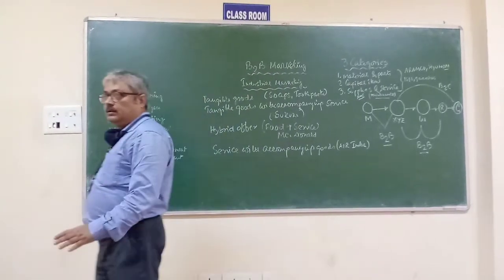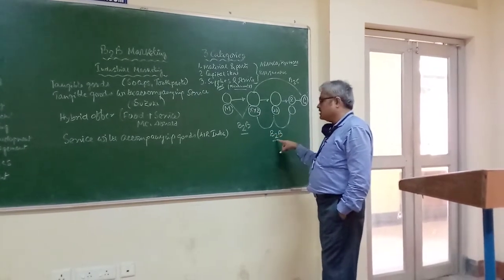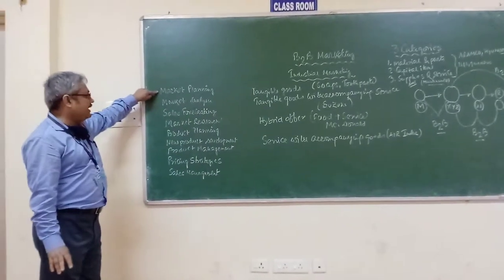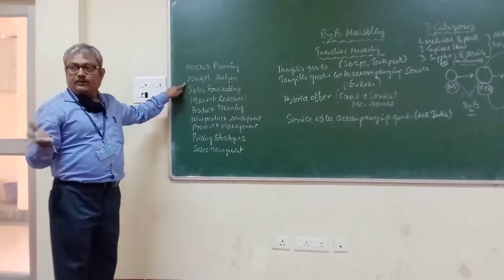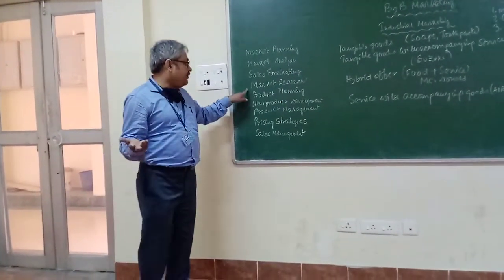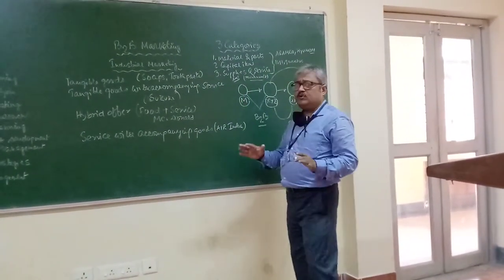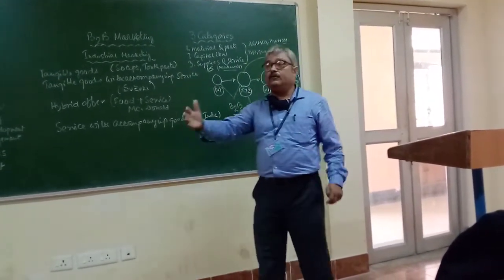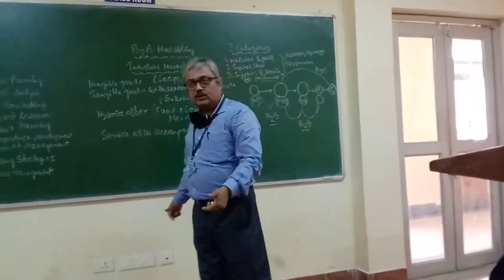B2B Marketing Introduction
B2B/Industrial Marketing Introduction, categories, product, service,